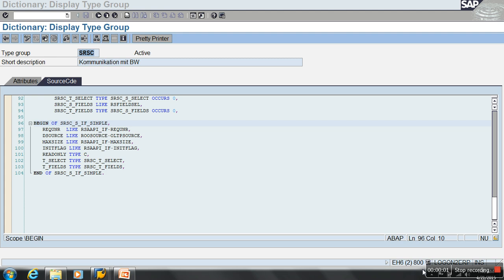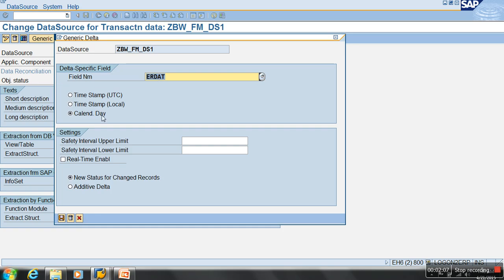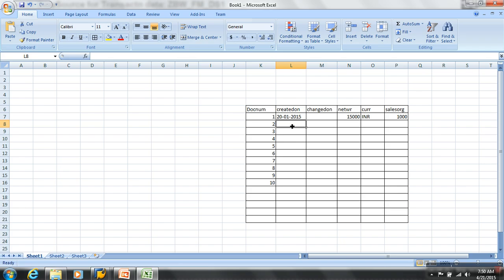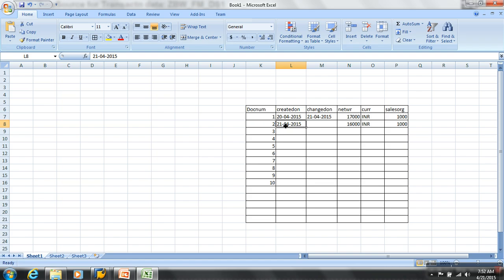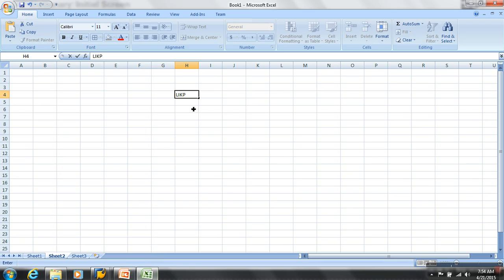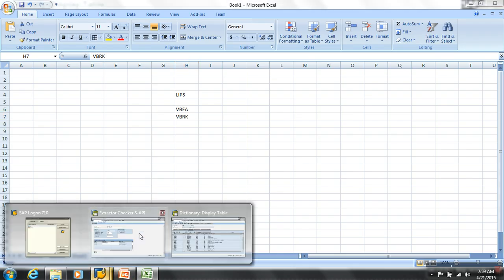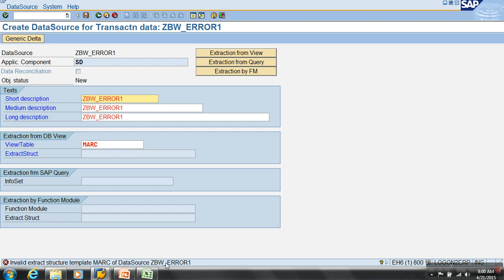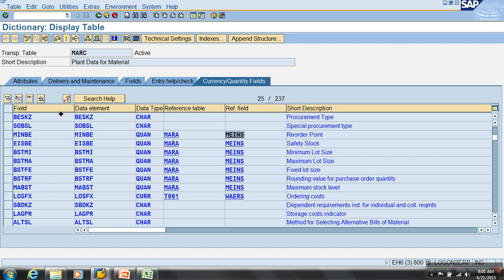Generic Extraction Scenarios